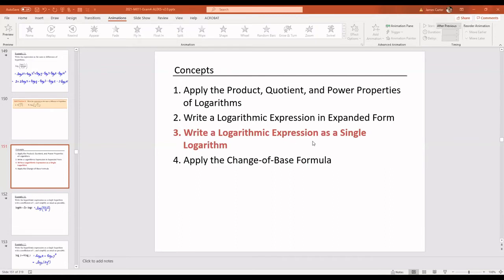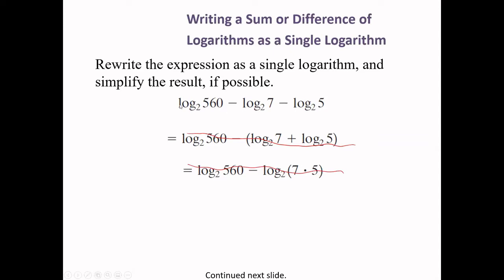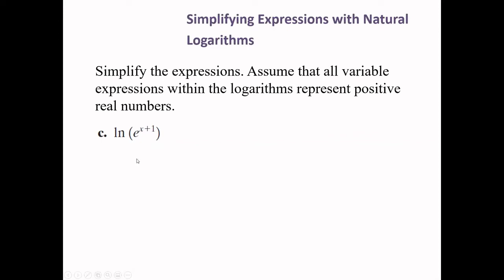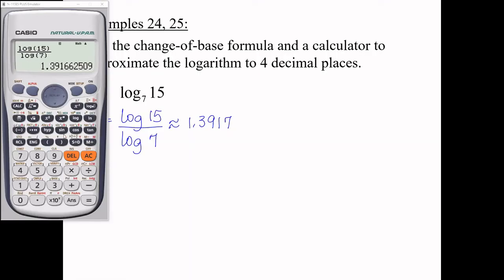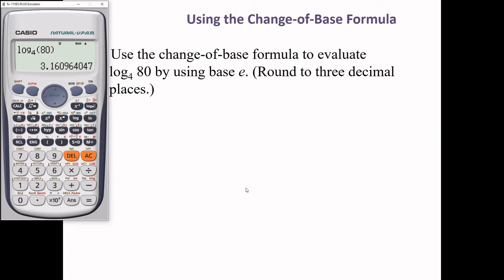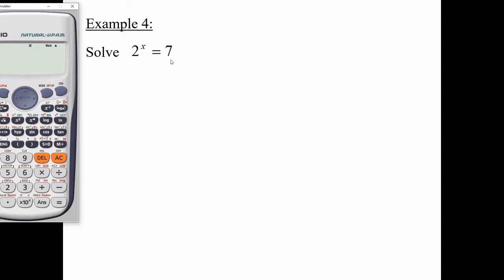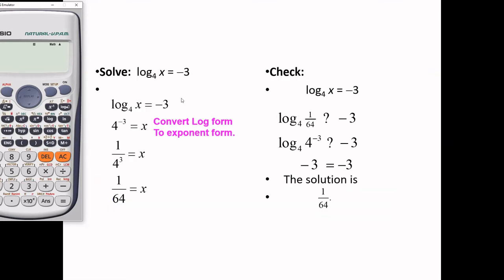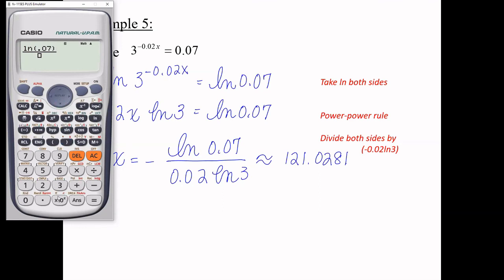M111 0415 CollegeAlg Log Expanding-simplifying-Ch of Base -Log equations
video covering Expandang-simpliying Log expressions, Change of base, Log equation solving.